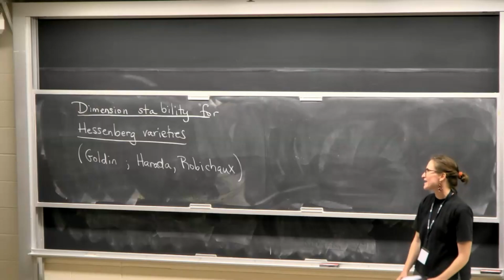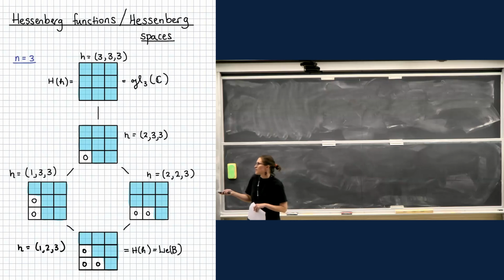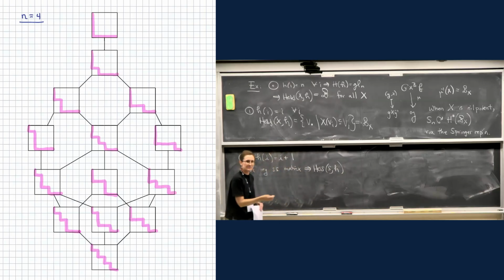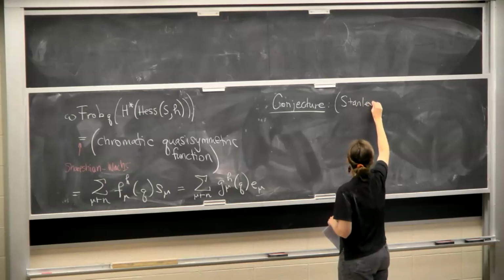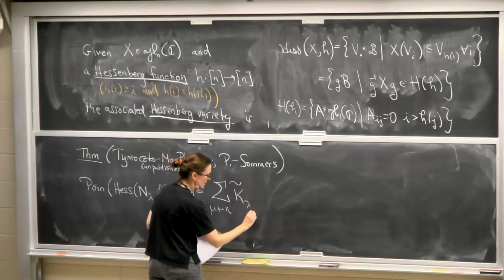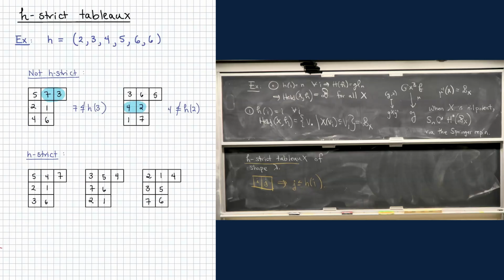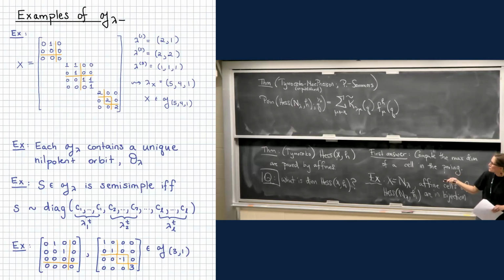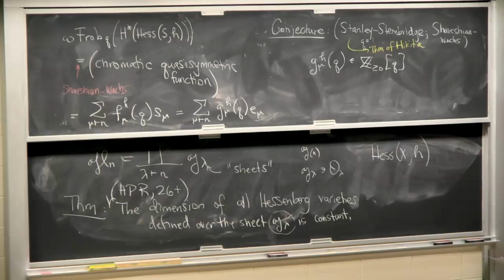Martha Precup – Dimension stability for Hessenberg varieties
Speaker: Martha Precup (Washington University in St. Louis)
Title: Dimension stability for Hessenberg varieties
Abstract: Hessenberg varieties are subvarieties of the flag variety parametrized by conjugacy classes of matrices and a choice of a weakly increasing sequence of positive numbers. This family of varieties includes Springer fibers, the Peterson variety, and permutohedral variety as special cases, and plays an important role in geometric representation theory and combinatorics. Outside of special cases, basic questions about the geometry of Hessenberg varieties remain wide open: What is their dimension? When is a Hessenberg variety irreducible?
In this talk, we will discuss how to use tableaux combinatorics to prove Hessenberg varieties satisfy a surprising dimension stability condition. Recalling that a sheet is a certain union of conjugacy classes of equal dimension, we focus on Hessenberg varieties defined over a fixed sheet of matrices, showing that all such varieties have equal dimension. This talk is based on joint work with Goldin, and also with Harada and Robichaux.

sites.nd.edu/cmnd2026-thematic-program